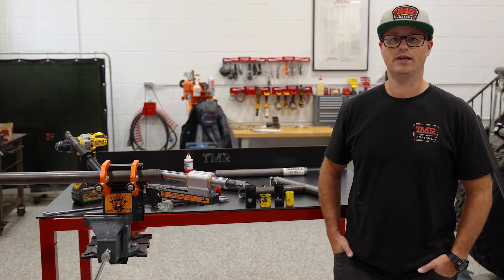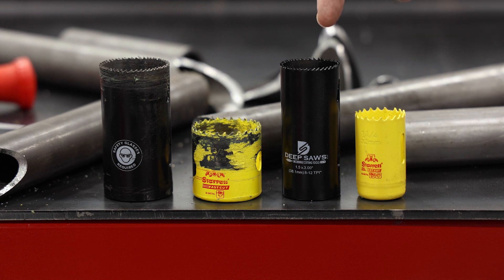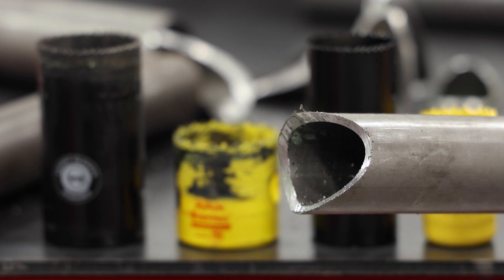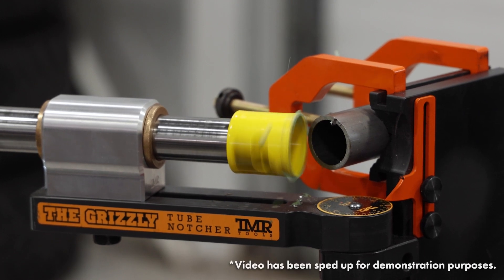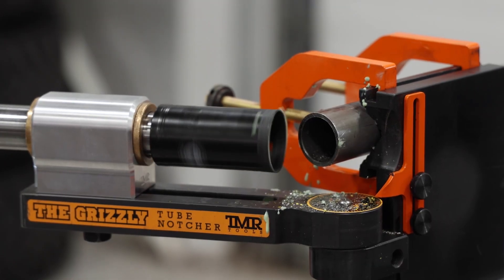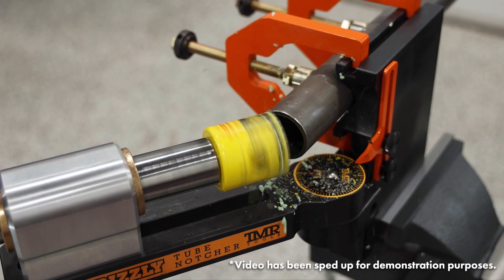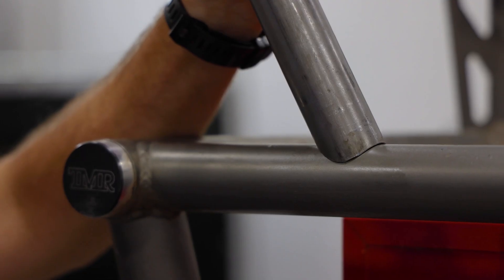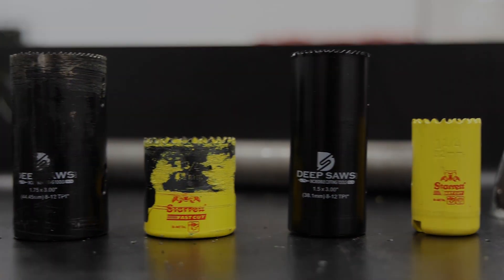Best Hole Saw for Tube Notching? Deep Saws versus Starrett!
We put them head to head! Starrett Fast Cut Hole Saws versus Extended Length 3" Deep Saws.
Both saws definitely have their place when it comes to notching tubes for chassis and roll cage fabrication.
Watch as we compare the features and benefits of the two saws we carry